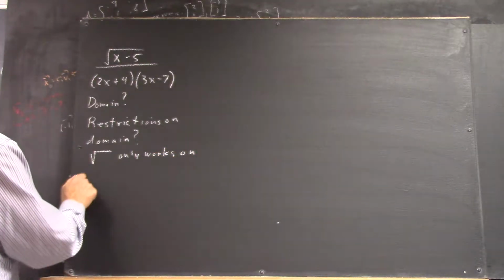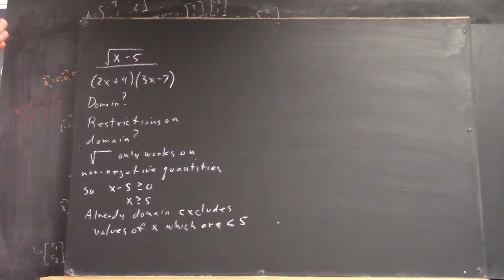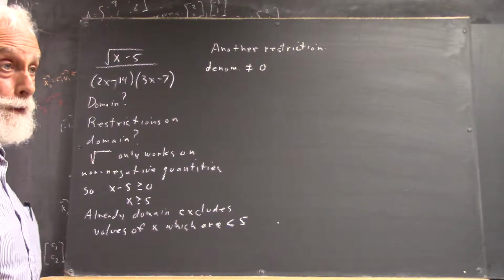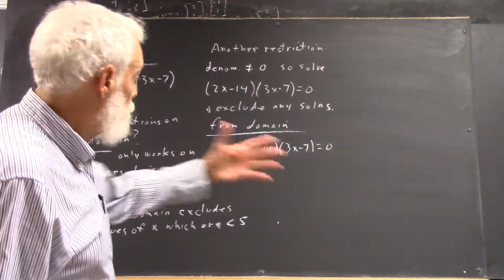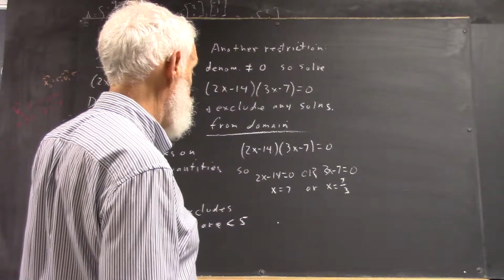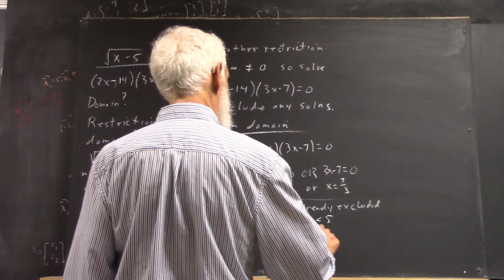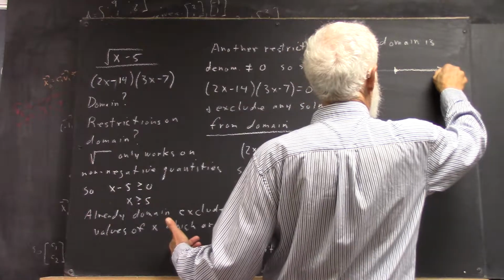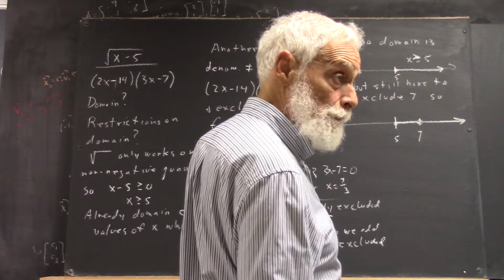dagMCR 3205 excluding values from domain due to denominators and square roots write out the relevan